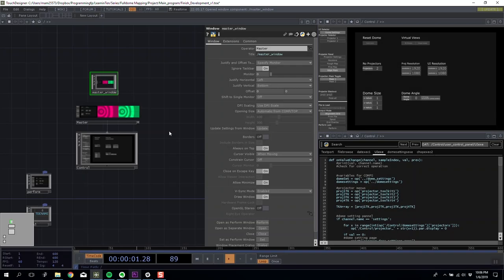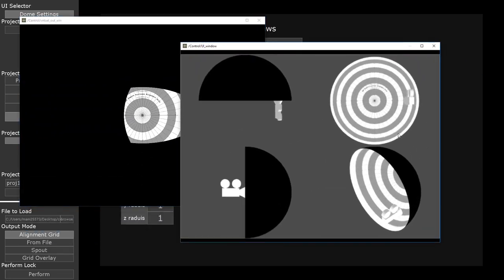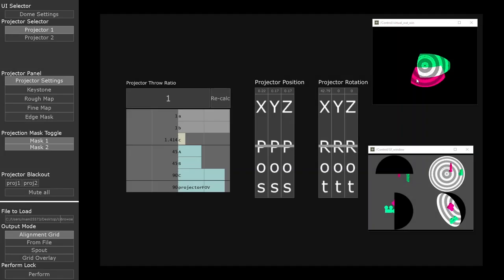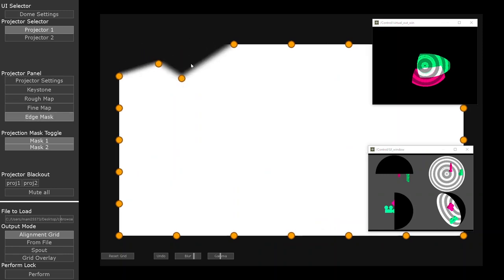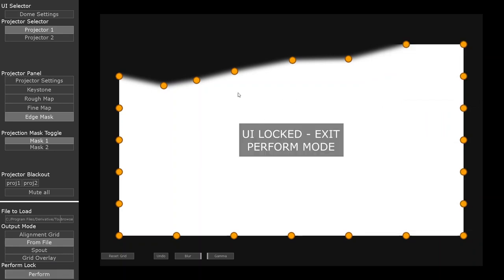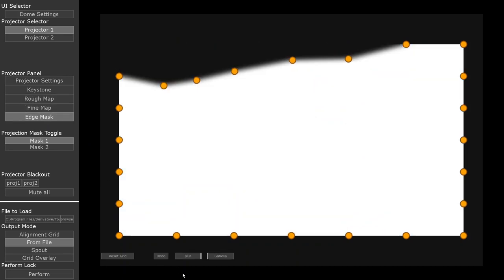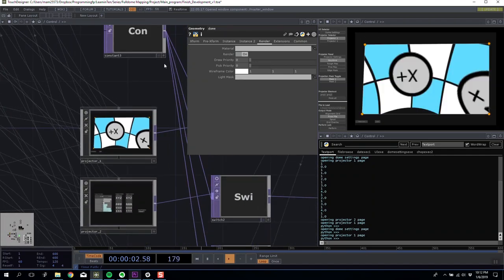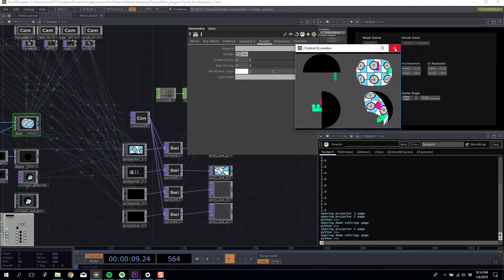The Immersive Projection Toolkit - Touchdesigner Learning Series Announcement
Register for an amazing early bird deal now at Learn-in-ten.com

The Immersive Projection Toolkit is part of our first series over at our new sister site.

Using Touchdesigner we progress from a blank canvas to a professional, performance ready piece of software for the mapping and manipulation of immersive projection domes.

The large majority of our current Programming for People content offers you the ability to answer a single question or problem, without going into details of the tools we use or why.
Learn in Ten is striving to address this, by helping you build the tools and at the same time teach you the reasons why.

Our first series is going to be a joint exploration into the design and development of a complete Immersive Mapping Toolkit. By the end you'll have produced a profession planetarium mapping tool, and have the knowledge to implement it anywhere you want!

If you register on our site, as an early bird you'll get a special reward at time of launch so you can explore the incredible 10 hours of content in detail!

We can't wait.